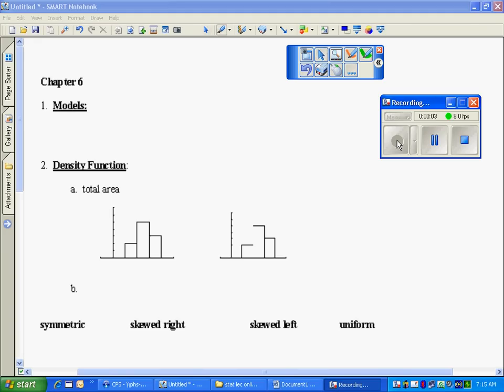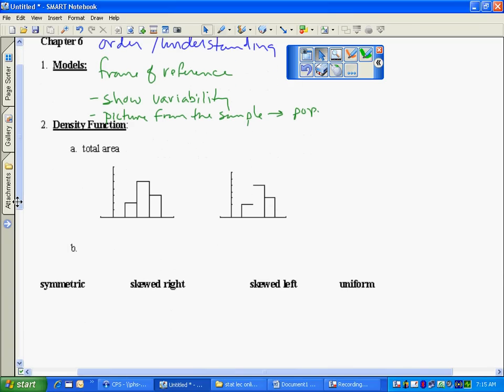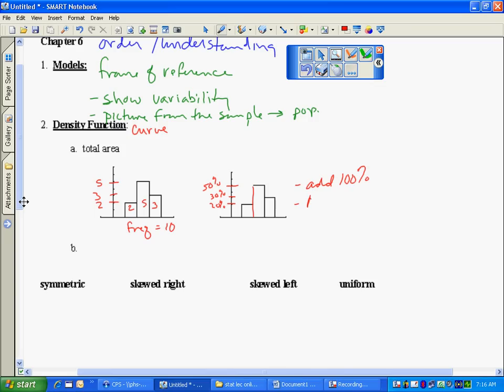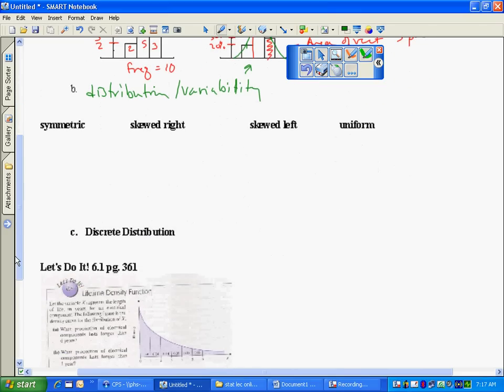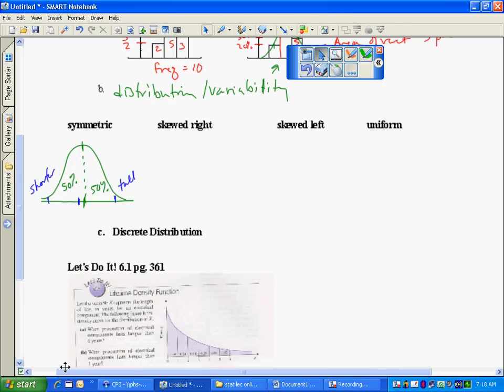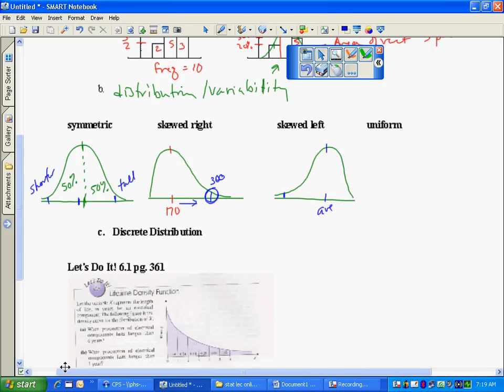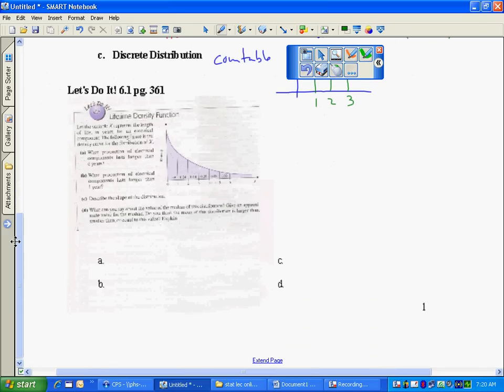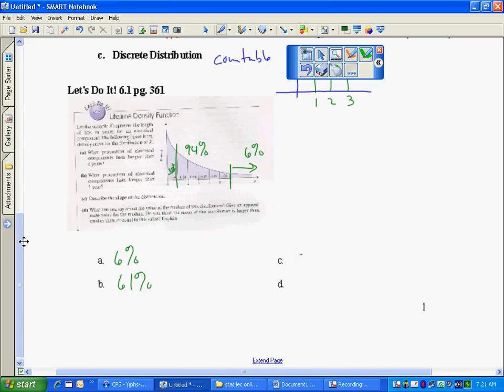ch 6 lec 1 dist